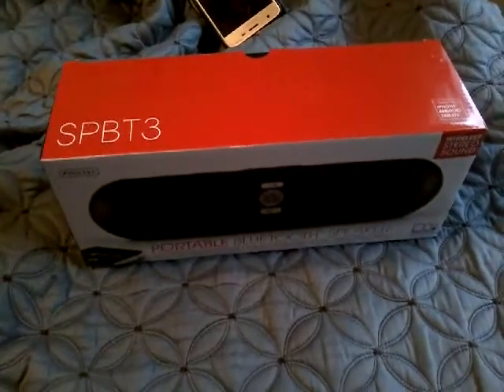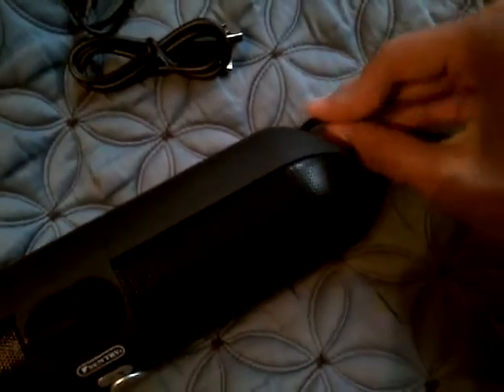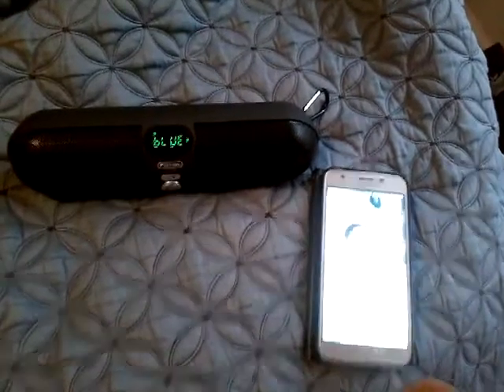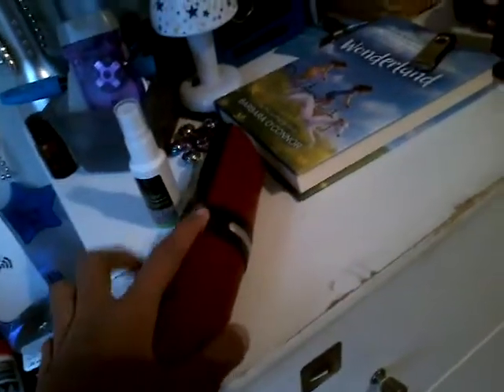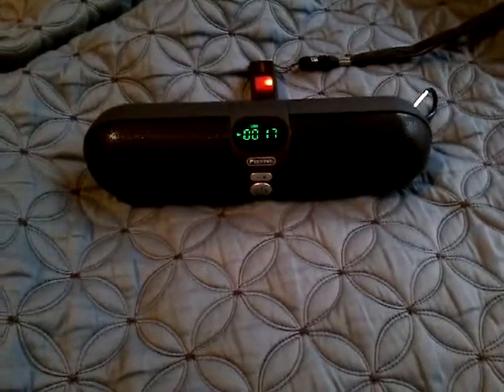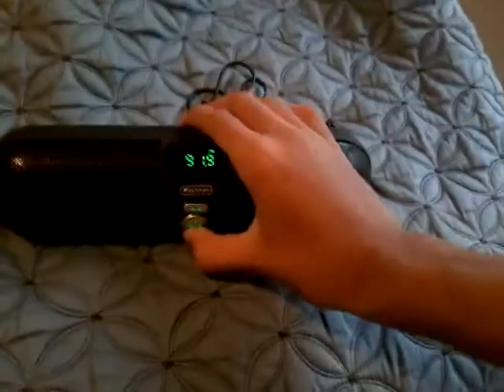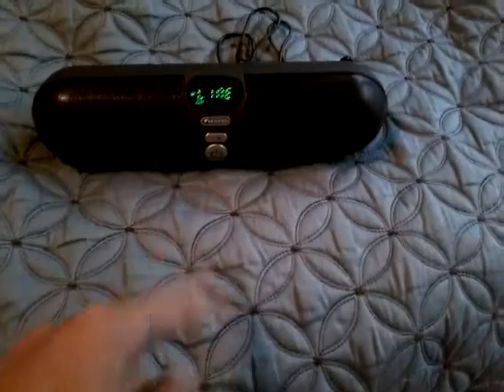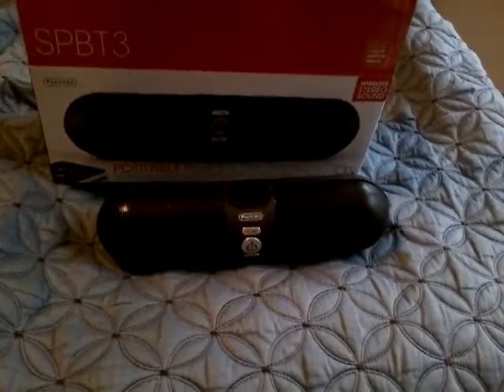Unboxing a sentry portable bluetooth speaker